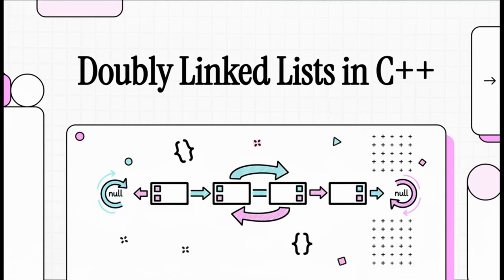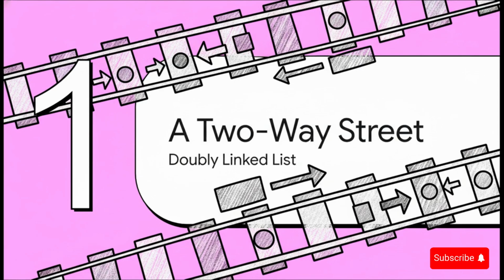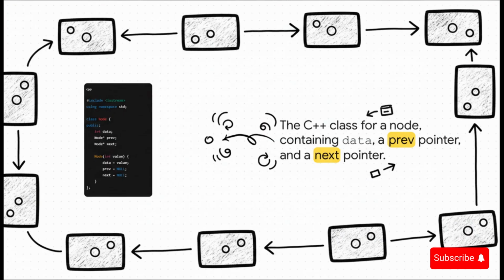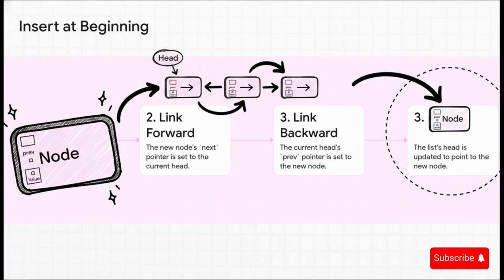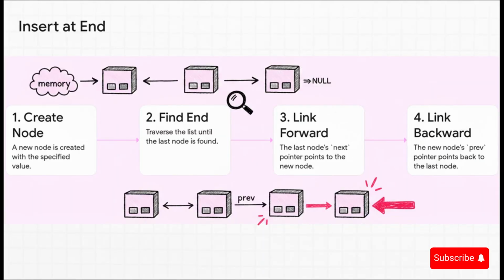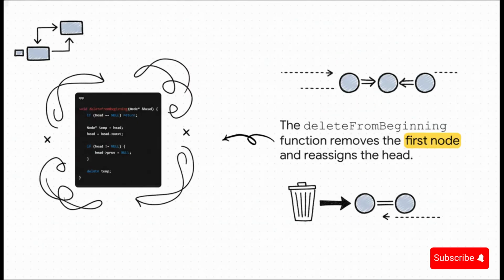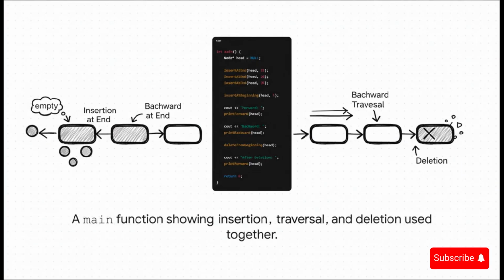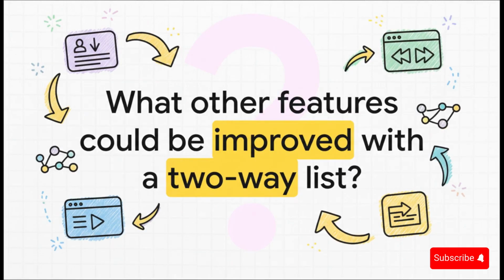Doubly Linked List Data Structure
Singly Linked Lists only go forward, but Doubly Linked Lists go both ways! In this video, I explain the Doubly Linked List data structure using C++. We will see how the "Previous" pointer changes everything.

Difference between Singly vs. Doubly.

The Node Structure: [Prev | Data | Next]

Simple C++ Implementation logic.

Why learn this? It allows you to traverse data in both directions (forward and backward), which is crucial for many complex algorithms.